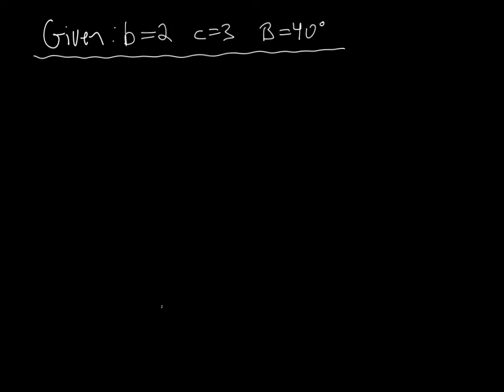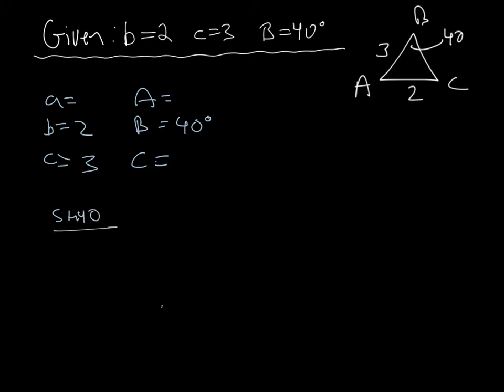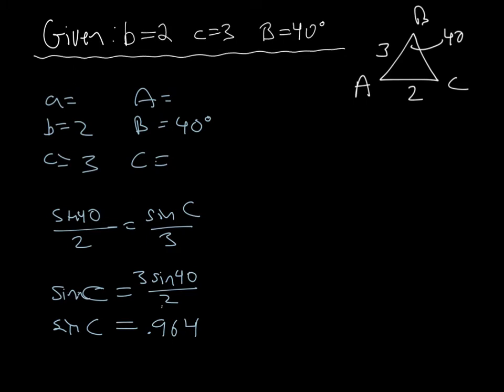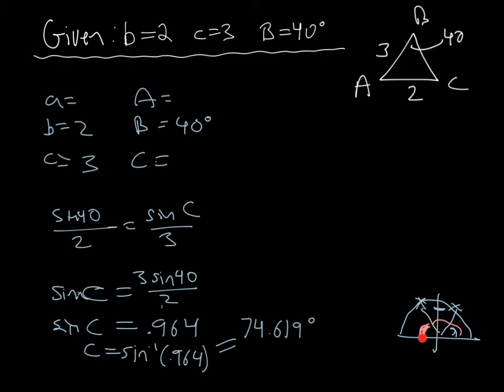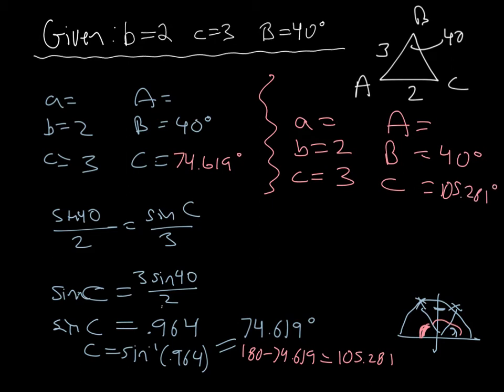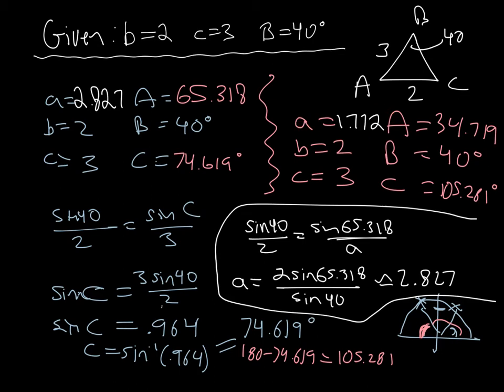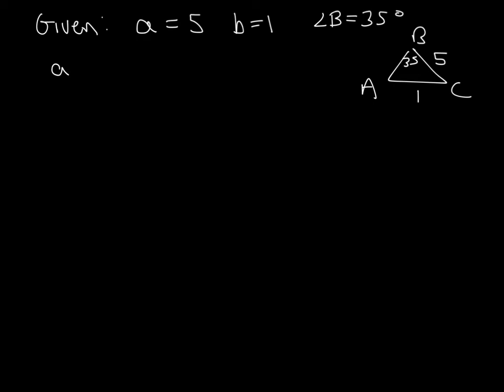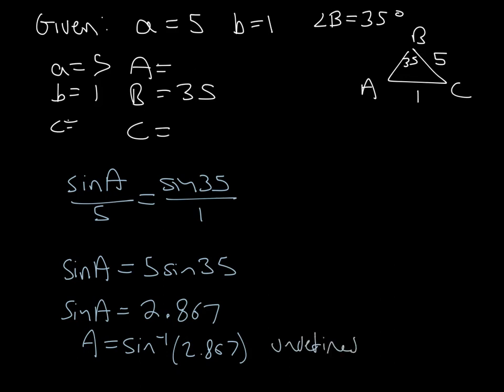ambiguous case examples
A couple of ambiguous case problems using law of sines.